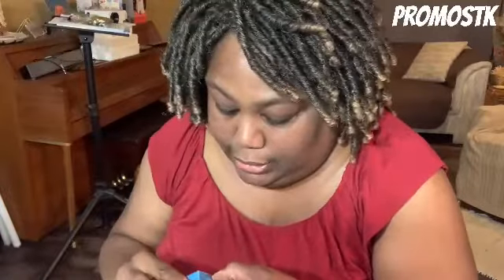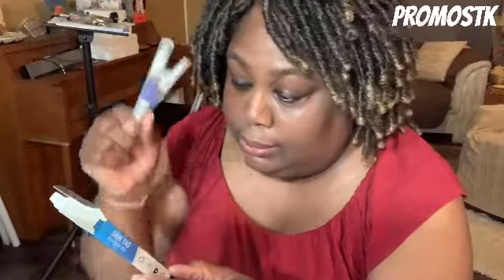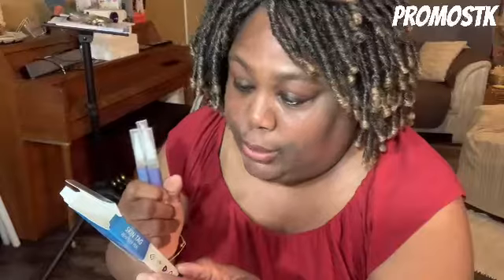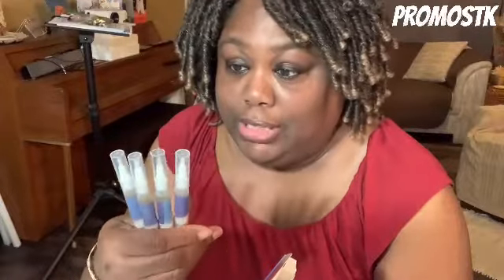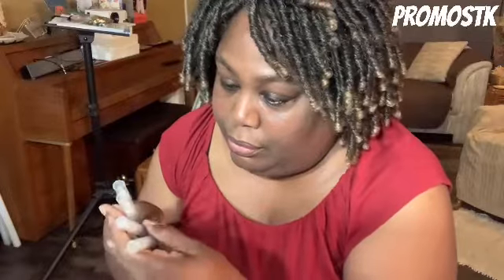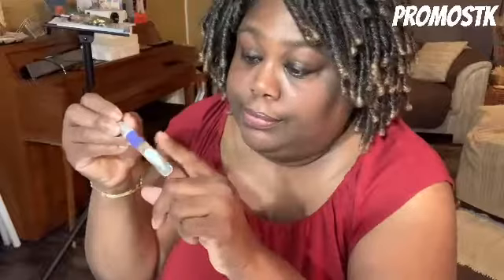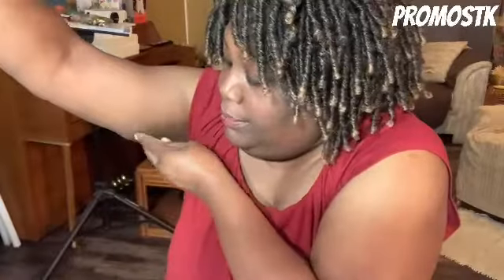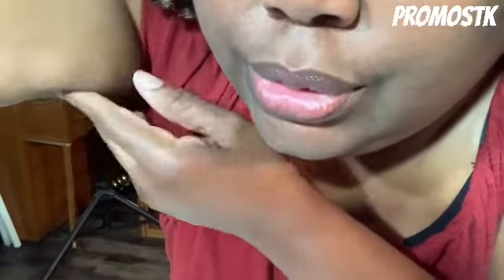REJOPES SKIN TAG REMOVER PENS| UNBOXING | SUBSCRIBE TODAY FOR MORE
Hey all our ‘OH YEAH BABIES!’ Welcome to PromoSTK!! Our doors are open for you😘 Only Positivity here❤️SO COME ON IN!!

If you would like to send us LOVE MAIL please send to:
PROMOSTK